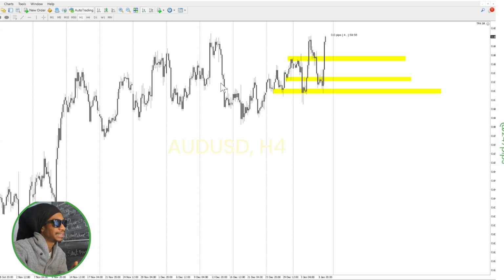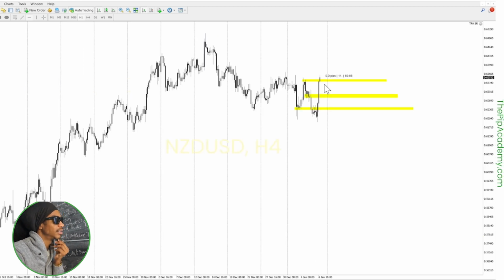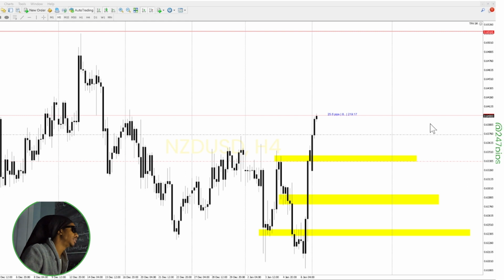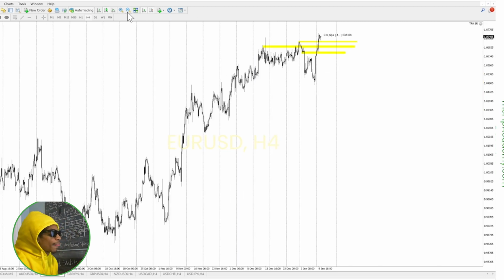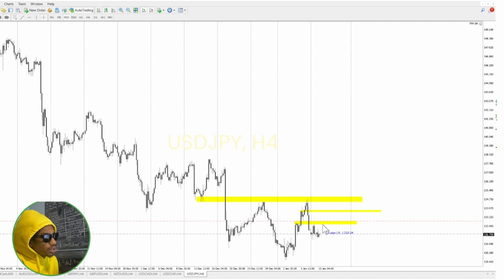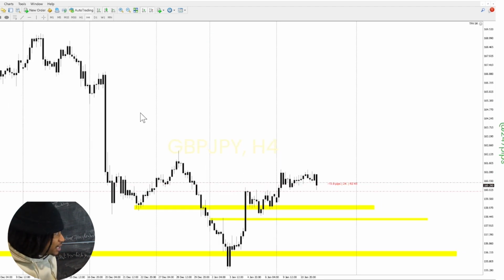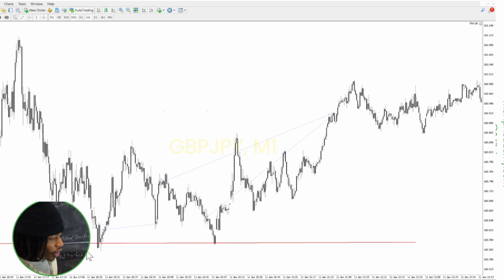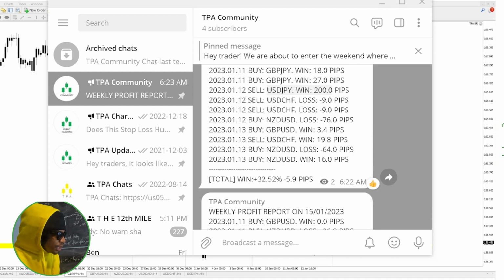How I Made +32.5% Last Week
HAPPY TRADING!